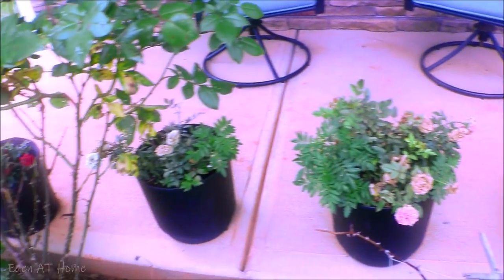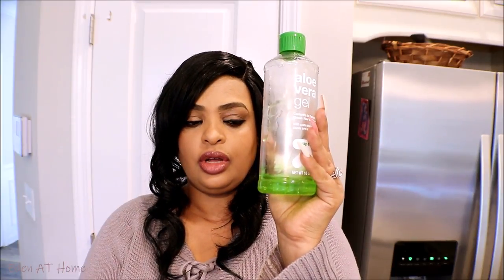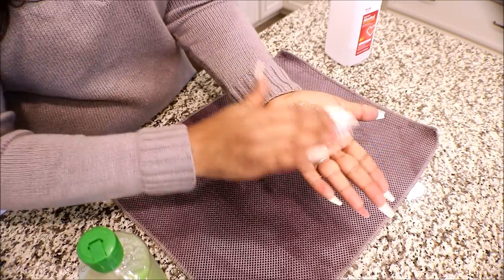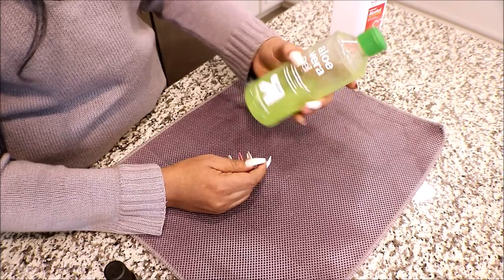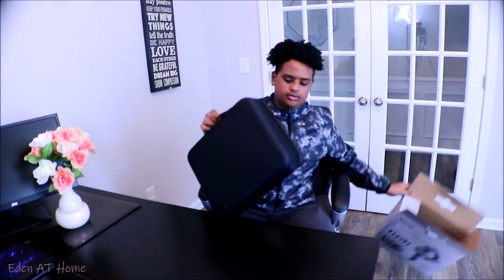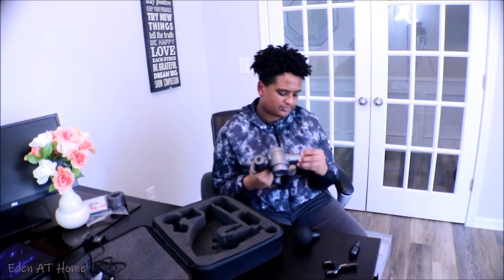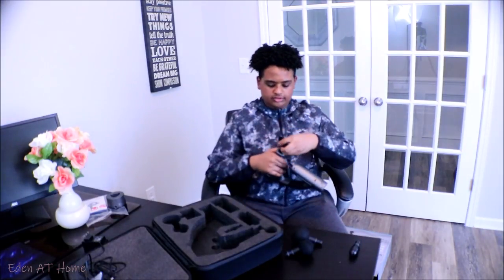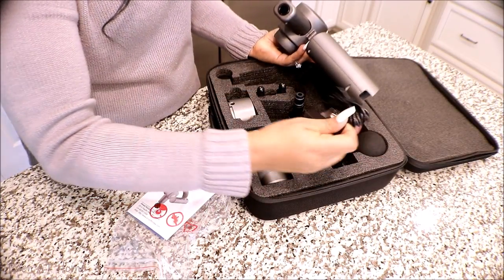How To Make Hand Sanitizer At Home, FitIndex Massage Gun Unboxing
How To Make Hand Sanitizer At Home
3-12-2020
To Order Fit Index Hand Held Deep Tissue Massager Gun Link Below;

To Order Envy cbd skincare line

Organized Kitchen